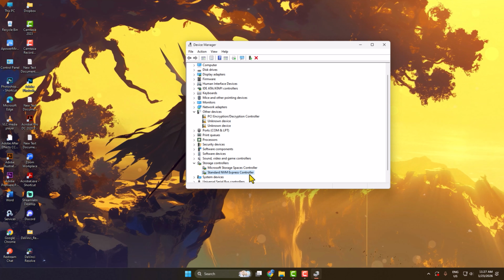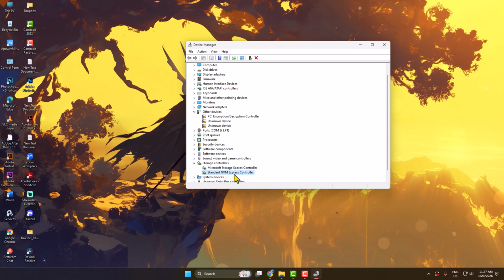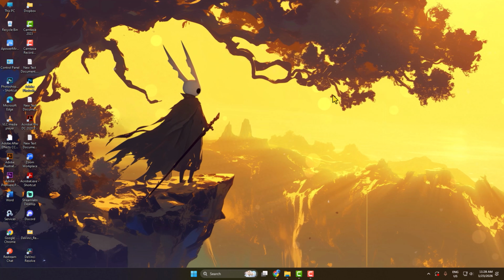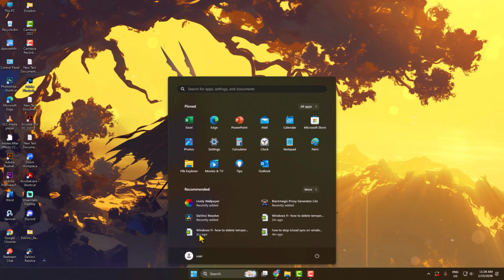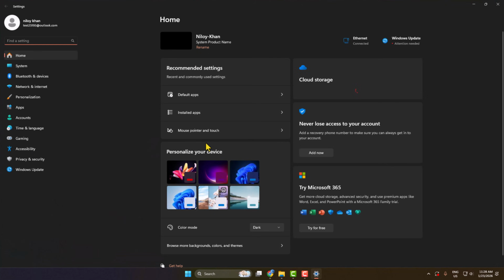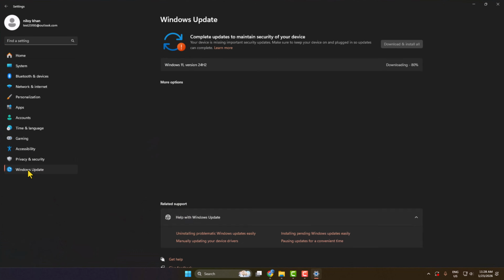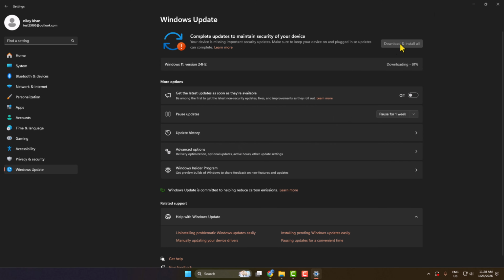How to Install NVME Driver Windows 11 (2026)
Having issues with NVMe SSD performance or detection on Windows 11? 💻⚡ In this video, you’ll learn how to install NVMe drivers on Windows 11 step by step. Follow this easy guide to fix SSD recognition issues, improve speed, and ensure your NVMe drive works properly. 🔧✨

Install NVMe drivers on Windows 11 and boost your SSD performance! 🚀